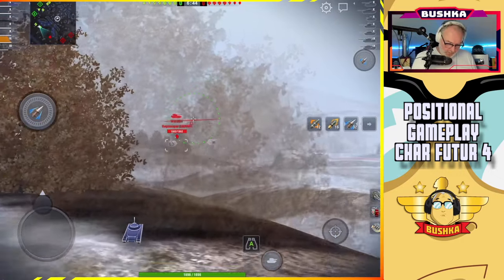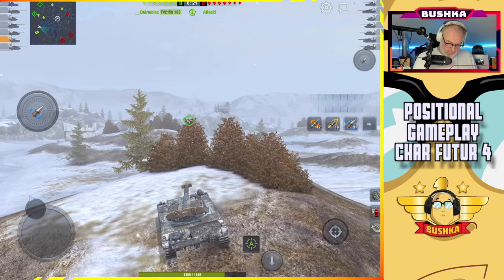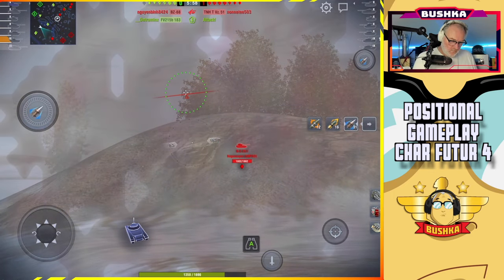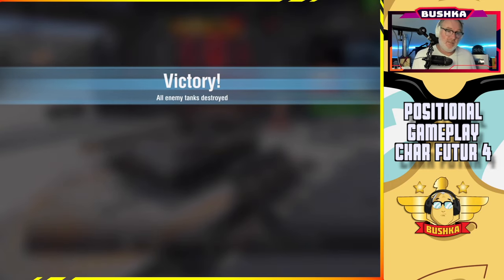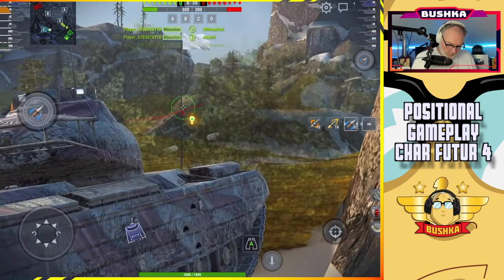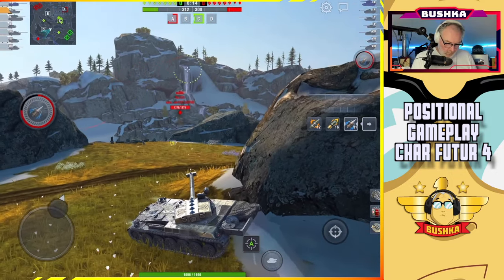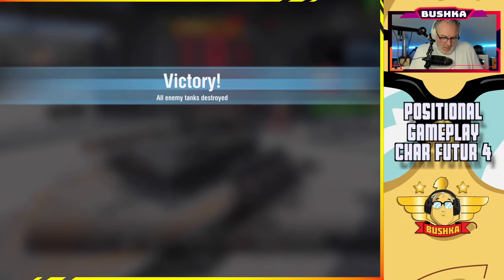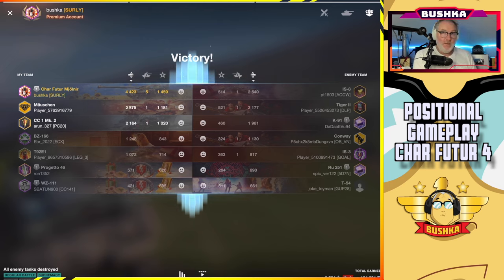POSITIONAL GAME SENSE WORLD OF TANKS BLITZ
POSITIONAL GAME SENSE WORLD OF TANKS BLITZ today we rumble the chat futur 4 working through individual matchups and setting up good angles.
If you’ve been struggling in a tank you might want to get this style of game breakdown right first!

IOS!
Android!